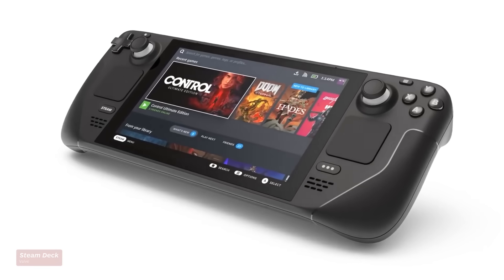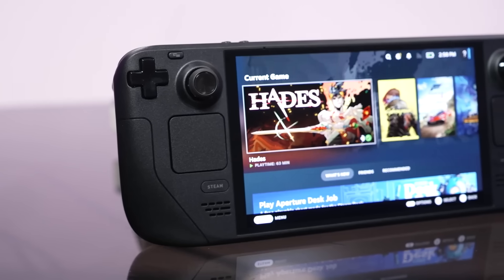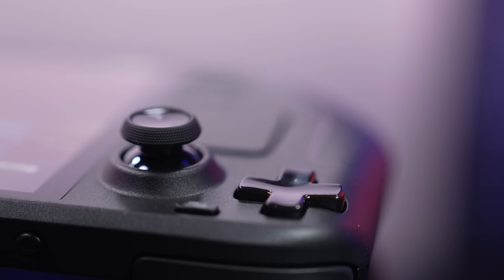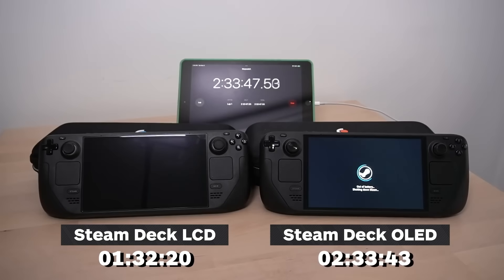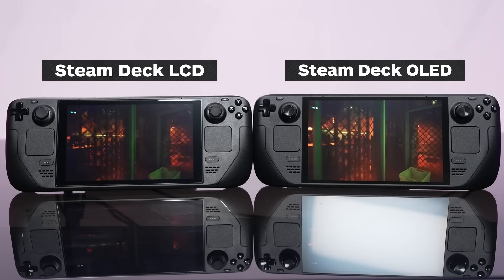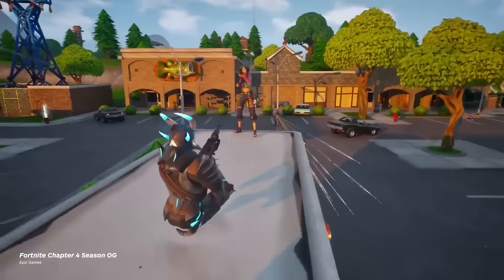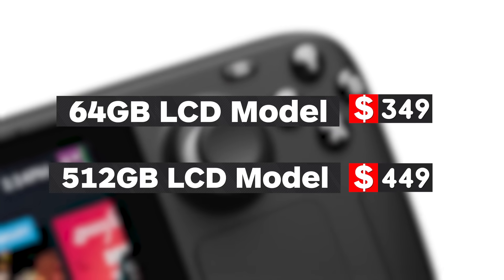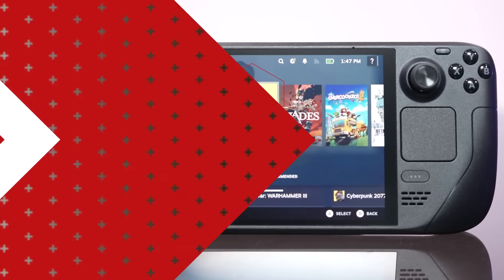Steam Deck OLED Review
The follow up to Valve's early 2022 handheld gaming PC, the Steam Deck, has been announced. Dubbed Steam Deck OLED, this new iteration to the Steam Deck family is more than what the name implies. In addition to the larger HDR OLED screen that's capable of a refresh rate of 90hz, the Steam Deck OLED comes with quite a bit of under-the-hood changes that may just make this new entry the definite version of Valve's handheld PC gaming lineup.